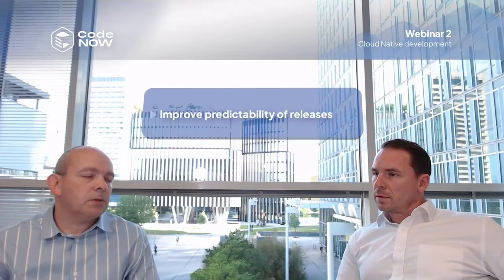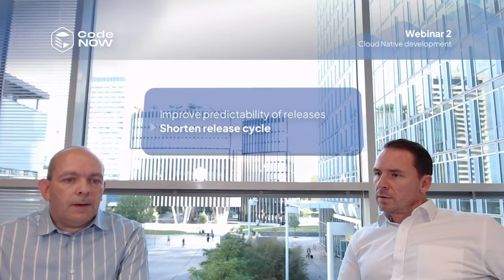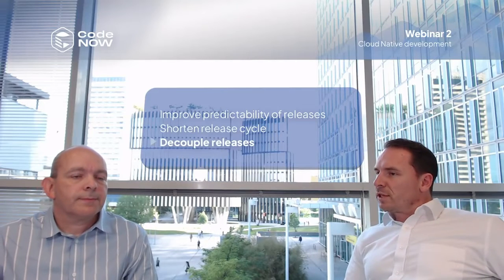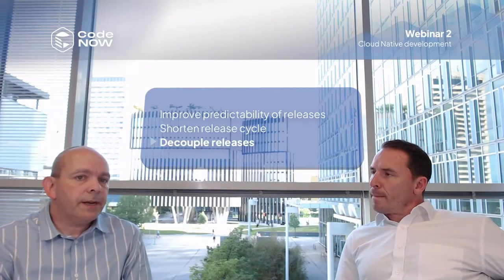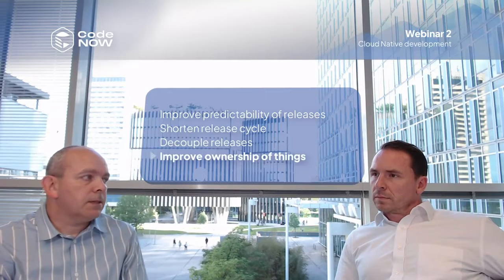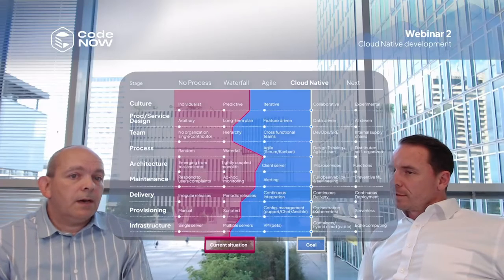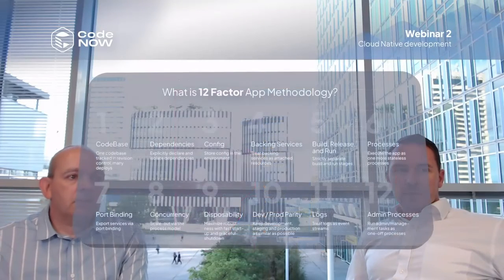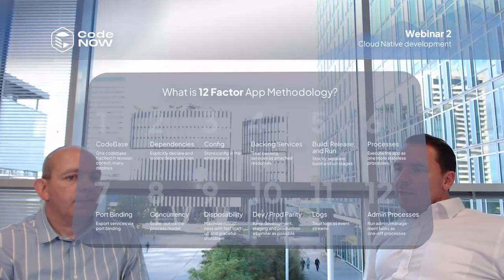How to Develop Applications in the Cloud and Keep Your Feet on the Ground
Is it worth developing a cloud native application? How do you manage all the complexity related with it?
If you want to know, how to deal with it without learning all this stuff and still utilize most of your time for coding just watch our webinar.